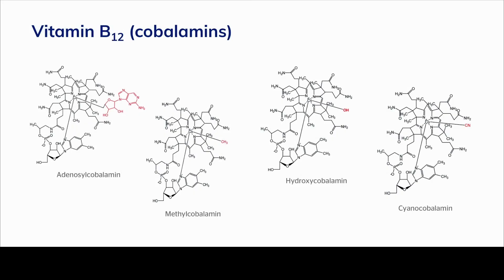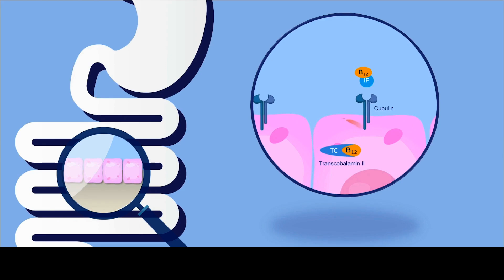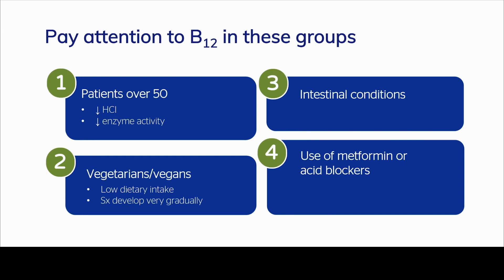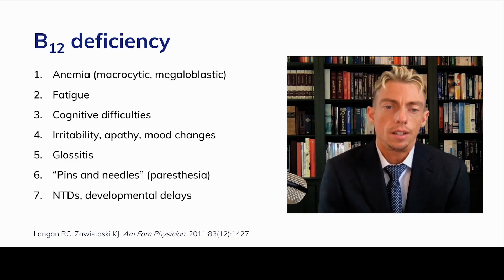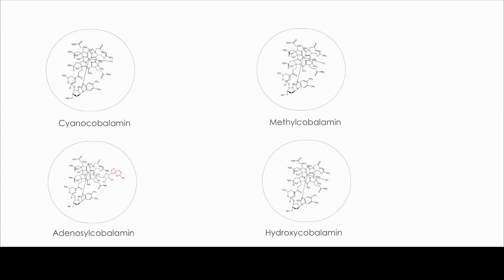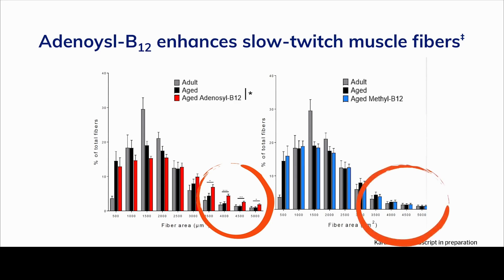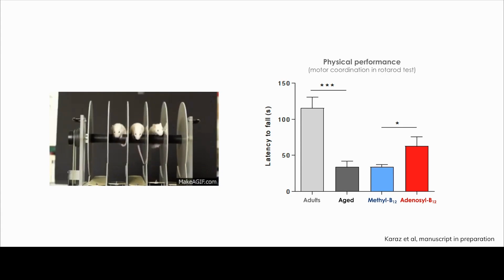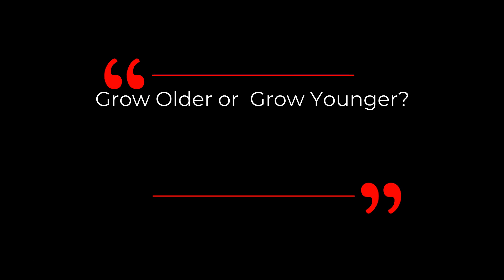Choose the RIGHT form!!! YOU NEED THIS For Methylation, Mitochondrial & Muscle Function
Dr Heim talks about a critical cofactor in methylation reactions and mitochondrial bioenergetics, with broad clinical relevance in neurocognitive health, metabolism, muscle function and healthy aging. The importance of understanding the major differences between 4 major forms of this, and how to select the right form and dosing protocol to meet individual needs.